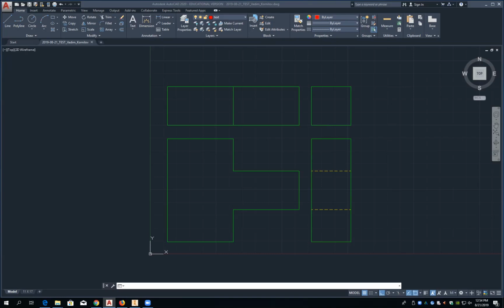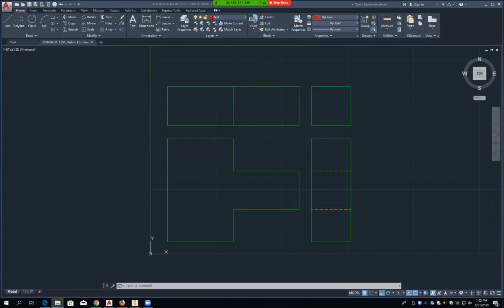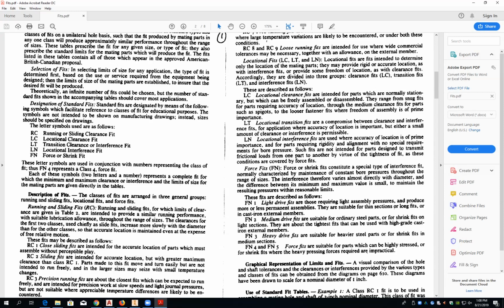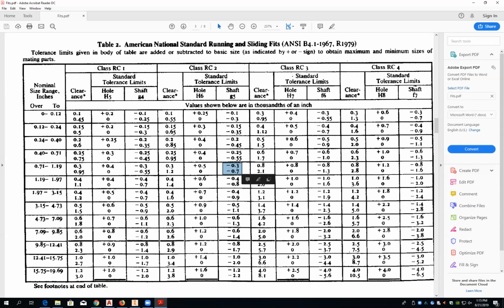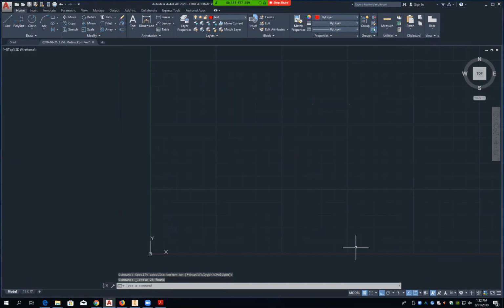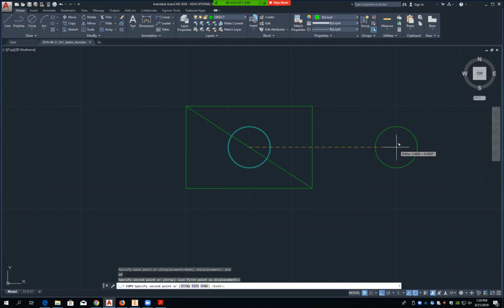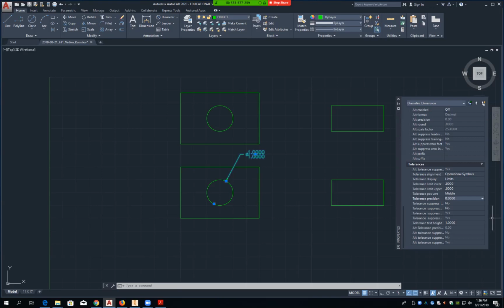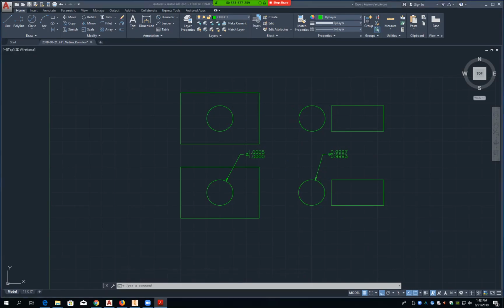2019-08-21 EDDT 1100 AutoCAD tolerances and fits